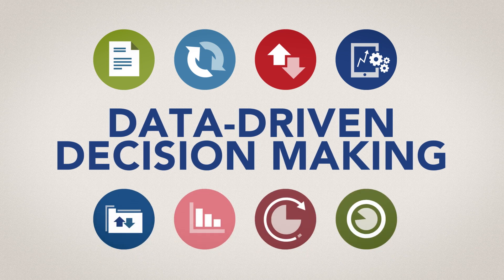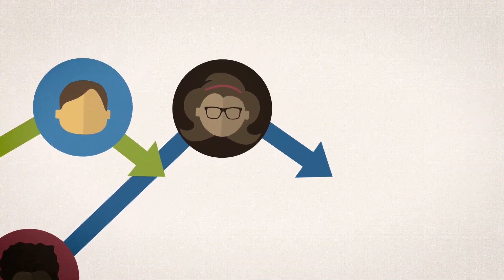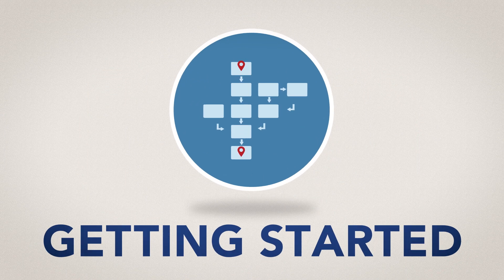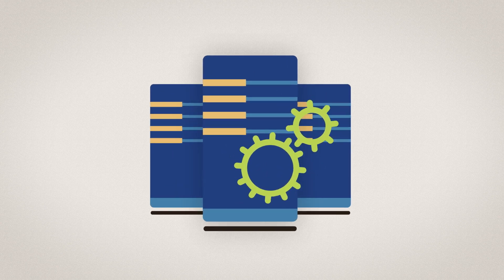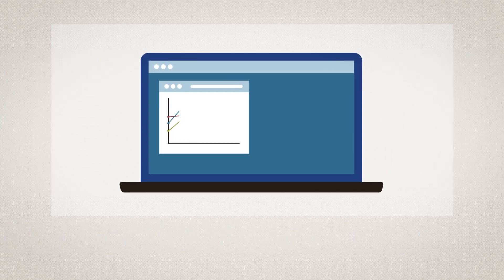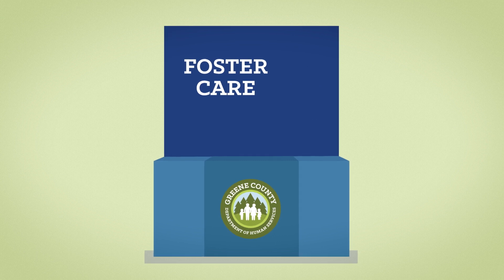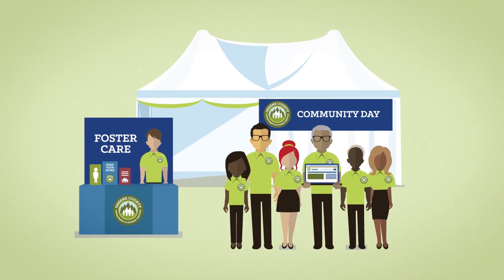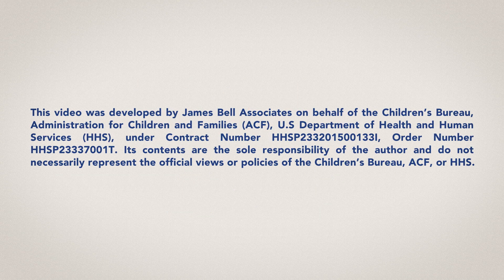Data-Driven Decision Making – Part 1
This first part of the video series on data-driven decision making (DDDM) provides an overview of DDDM, explains its importance in the context of human service organizations, and describes the process of developing a theory of change as a first step in the DDDM process in the context of a fictional human services organization (Greene County Department of Human Services).